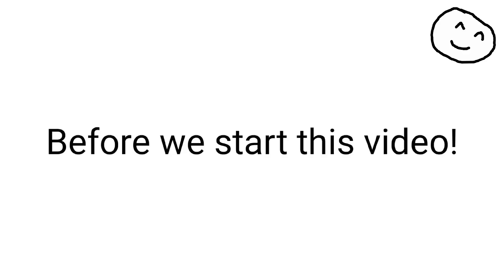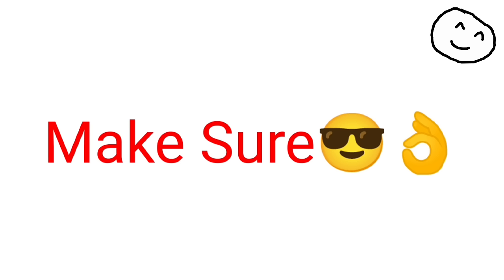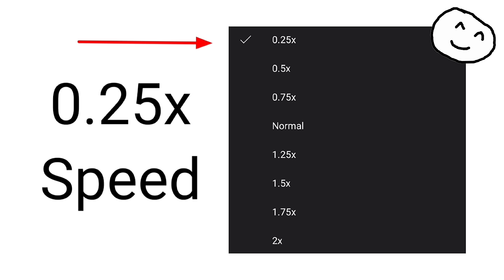[Watch This Video In 0.25x Speed]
Background Music!!